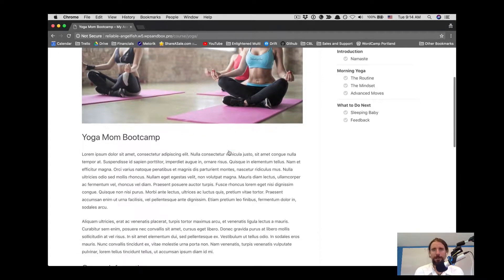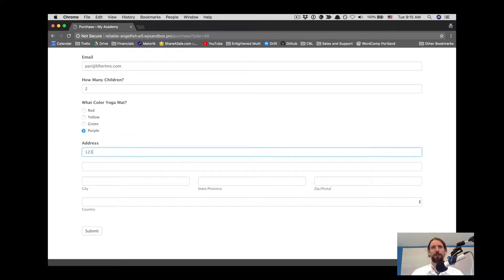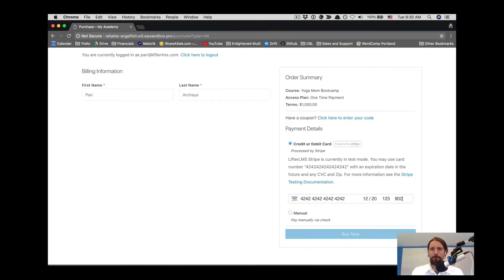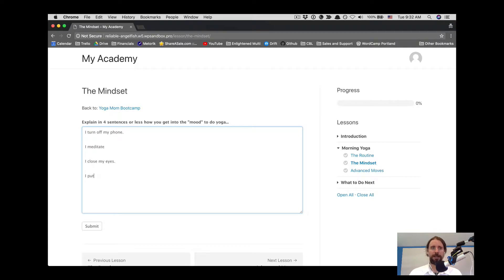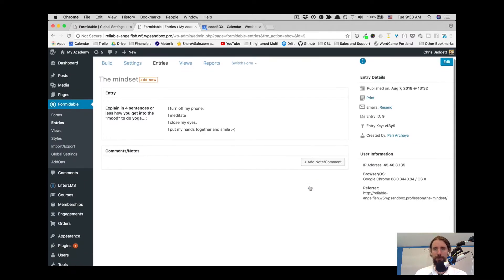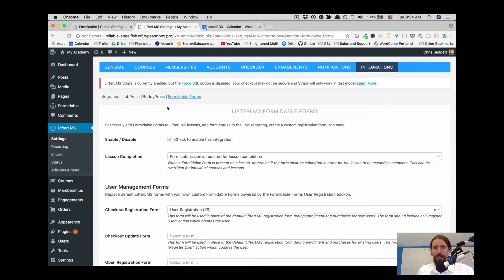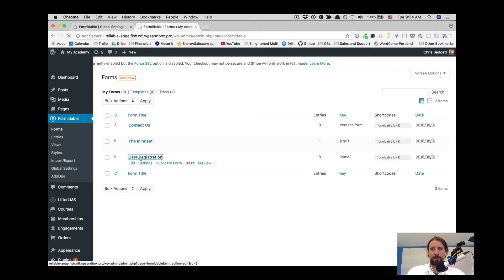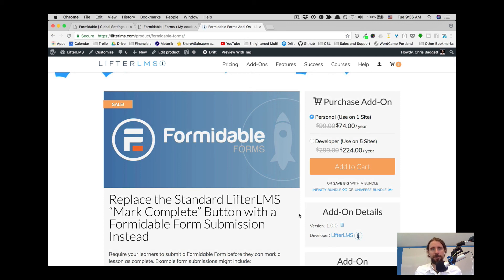How to Use Formidable Forms in Your WordPress LMS Website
Replace the Standard LifterLMS “Mark Complete” Button with a Formidable Form Submission Instead
Require your learners to submit a Formidable Form before they can mark a lesson as complete. Example form submissions might include:

Collecting a wide variety of information or uploads from students
Advanced forms where you want the user to fill out and submit a complex form to complete a lesson
Online or in-person event registration
Selling products from within lessons
Surveys
Collecting testimonials
And much, much more
Customize the Registration Form
You also can build a custom LifterLMS registration form with Formidable Forms so you can collect any details you need when new students register.

* You must also have the Formidable Forms plugin for this LifterLMS Formidable Forms add-on integration to work. You will need the Formidable User Registration add-on if you want to customize the LifterLMS registration form.